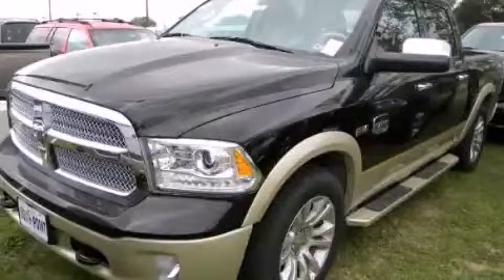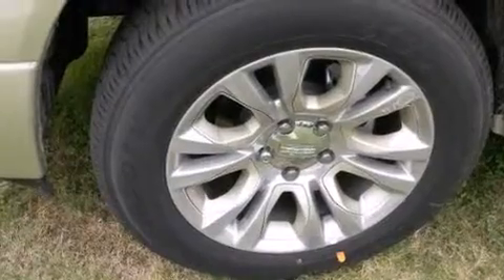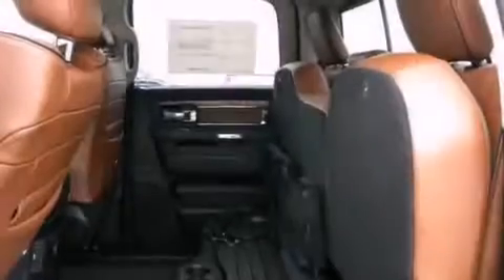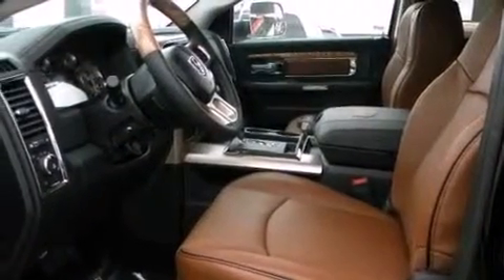2013 Ram 1500 Austin TX 78745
We have been honored to serve the Austin TX area , we promise that your experience at our dealership will exceed your expectations ! Year : 2013 Make : Ram Model : 1500 Engine : 5.7L V8 Hemi multi-displacement VVT engine Trans . : Automatic Stock : 654701 South Point Chrysler Jeep Dodge 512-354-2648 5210 South I H 35 Austin , TX 78745